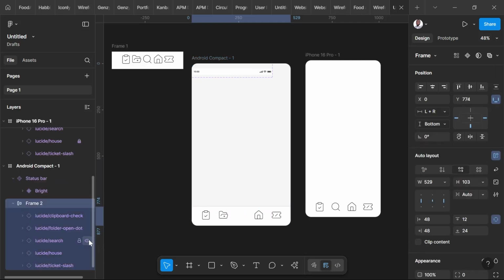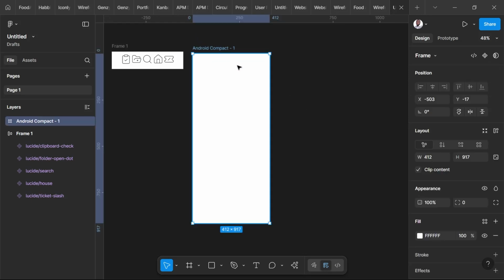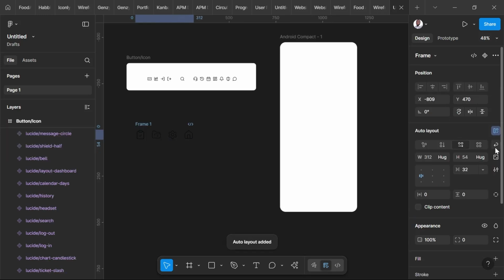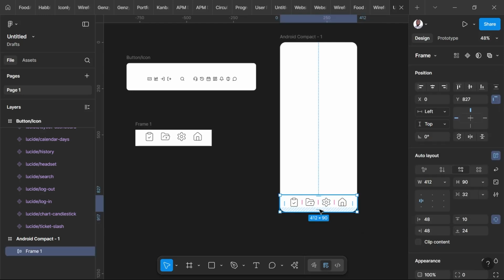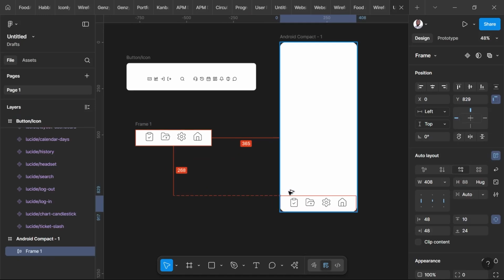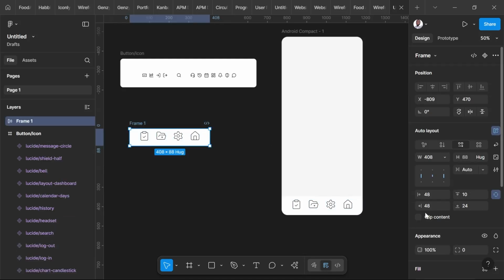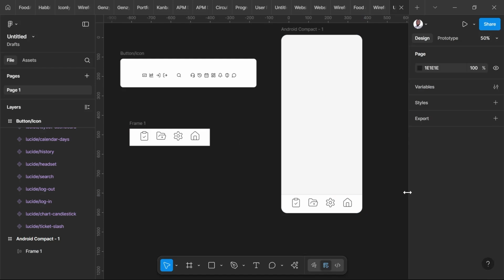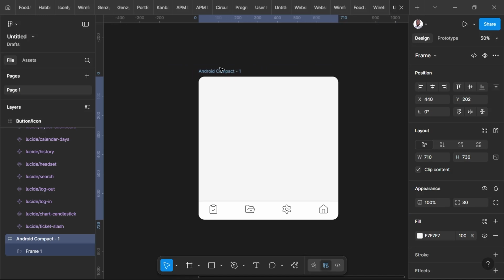Step By Step Guide On How To Create Navbar In Figma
🔻 How to Create a Downbar (Bottom Navigation) in iPhone & Android | Step-by-Step Tutorial
In this tutorial, you’ll learn how to design and implement a downbar (bottom navigation bar) for both iOS (iPhone) and Android apps. Whether you're a beginner or intermediate developer/designer, this video will walk you through everything you need to know to create a clean, user-friendly mobile bottom nav bar.

✅ What You’ll Learn:

What a downbar is and why it’s essential in mobile UX

Designing the downbar UI for iPhone and Android

Adding icons, active/inactive states, and labels

Tips for mobile responsiveness and usability

📱 Perfect for:

Mobile app designers

React Native, Flutter, or Swift/Android developers

Anyone building modern mobile apps